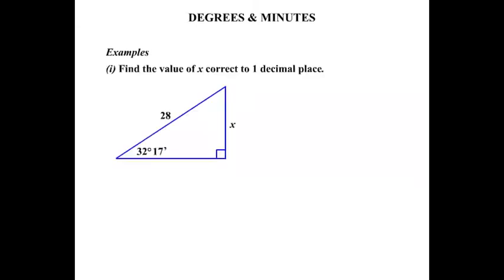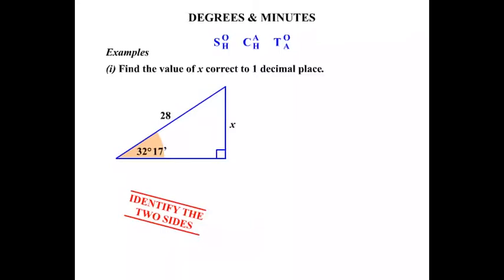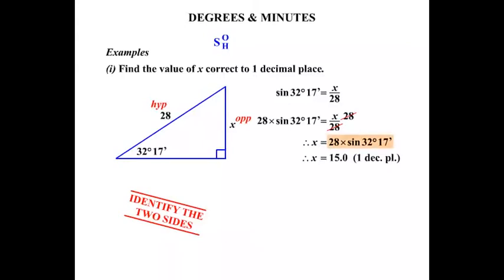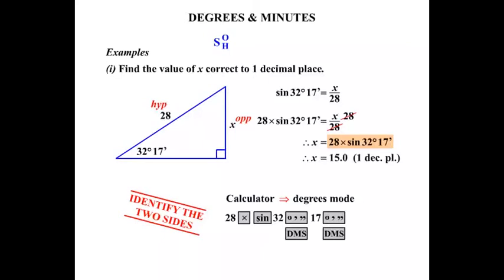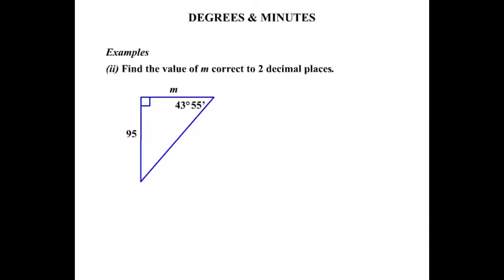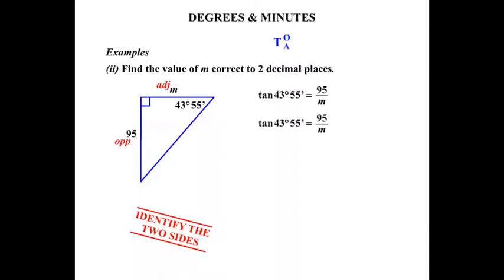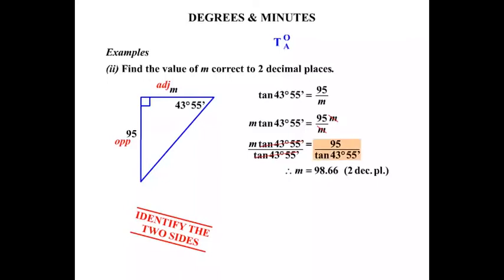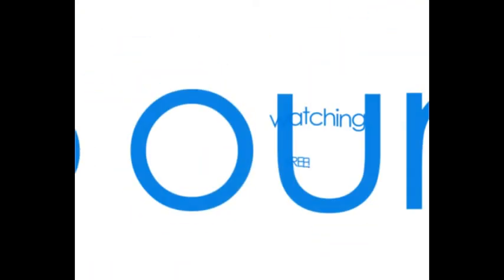Trigonometry Tutorials: Degrees and Minutes I